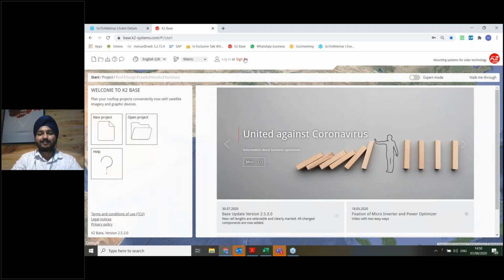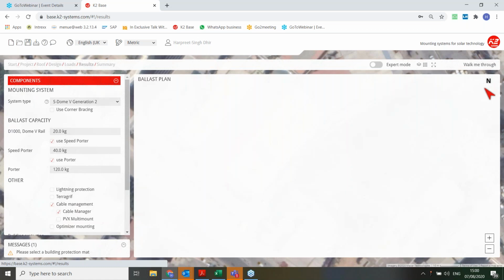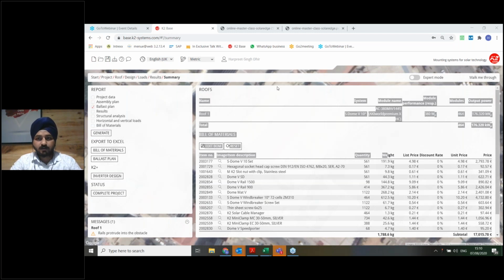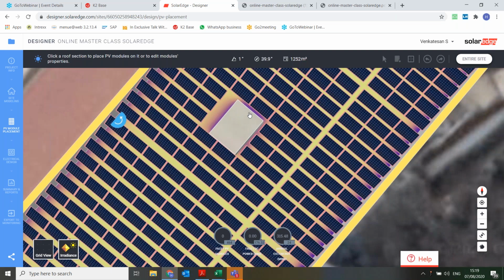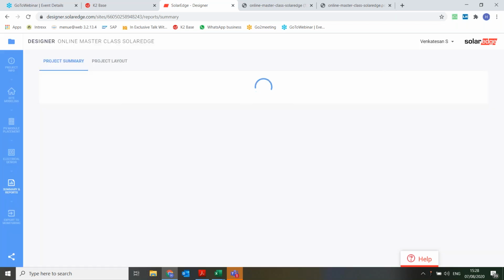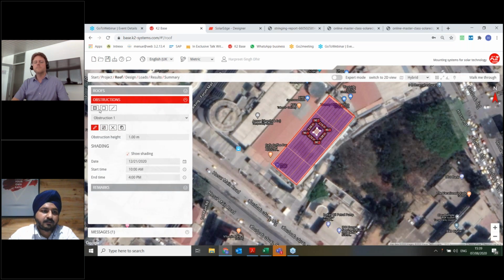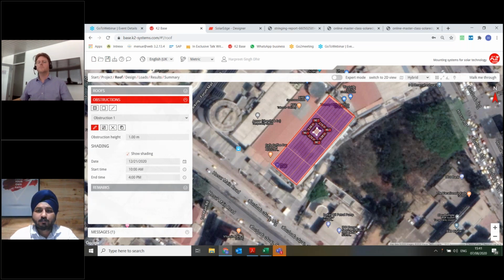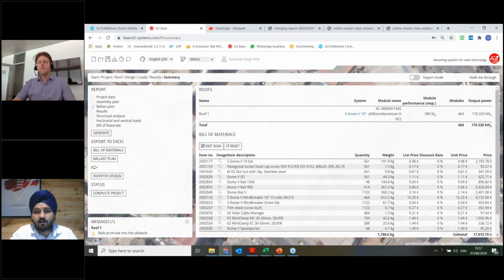Webinar EN (India): Nahtlose Projektplanung mit K2 Base und SolarEdge Designer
Erfahren Sie in der Webinaraufnahme, wie Sie Ihre PV-Projekte planen können: Angefangen von der Auswahl des Montagesystems bis hin zur Auswahl der Wechselrichter mit einem einzigen Tool und ohne Investitionskosten.
• Vernetzt: Einfache Übertragung von Solar-PV-Layouts
• Reduzierte Komplexität
• Keine mehrfache Dateneingabe erforderlich und damit Vermeidung von Fehlern
• Führt zu einem schnelleren Projektabschluss und mehr Kundenzufriedenheit

Details zur mechanischen und elektrischen Planung mit SolarEdge-Wechselrichtern mit dem kostenlosen Online-Tool K2+ stellen Ihnen in diesem englischen Video Herr Venkatesan, SolarEdge India, und Harpreet-Singh Dhir, K2 Systems India, vor.